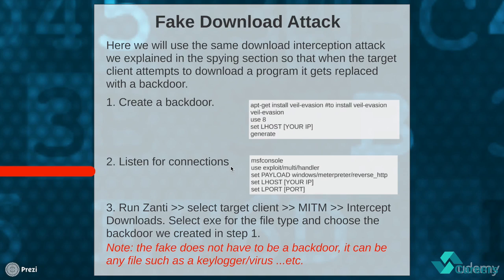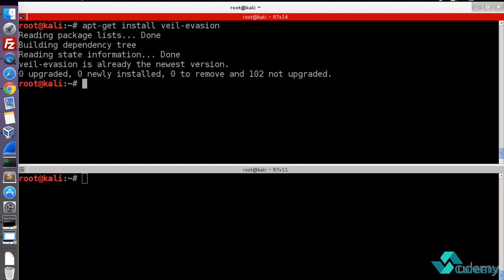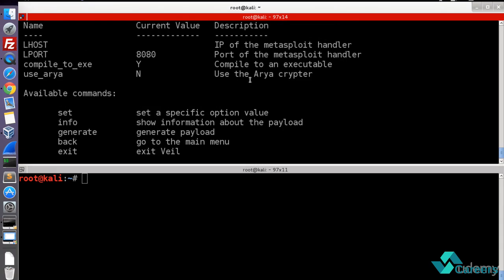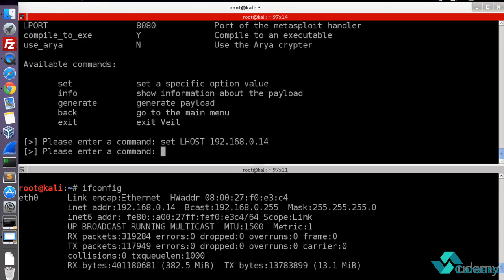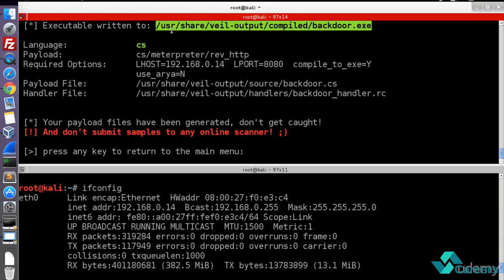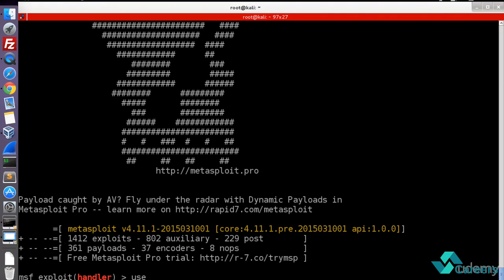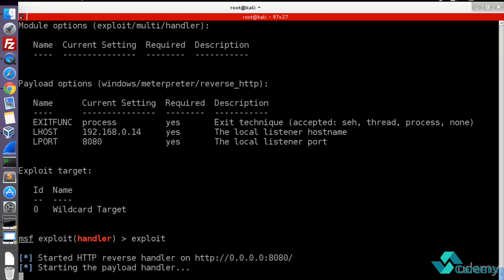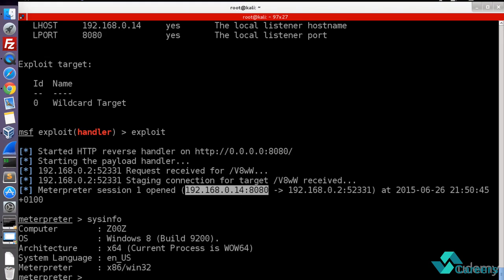030 Creating An Undetectable Backdoor 425